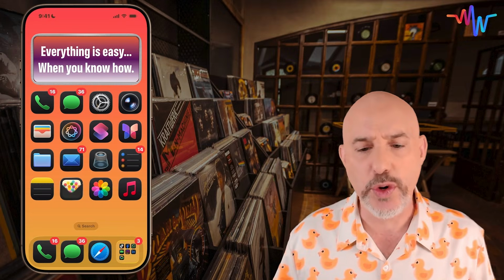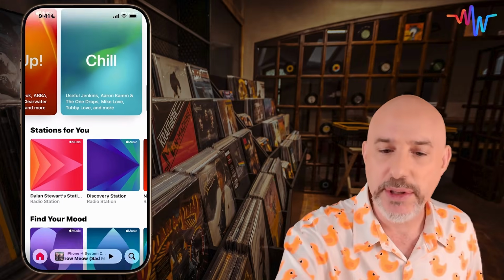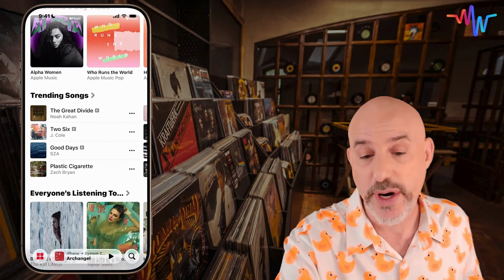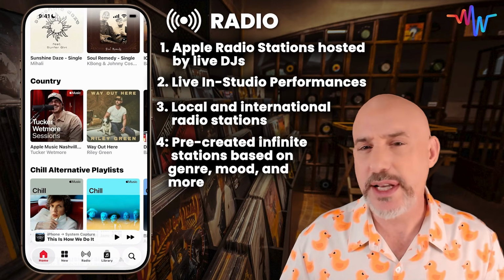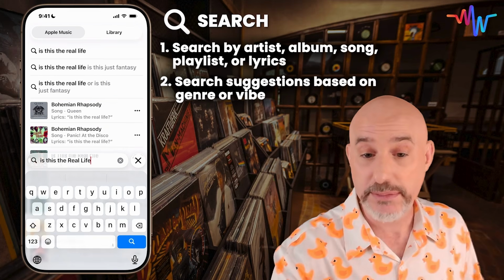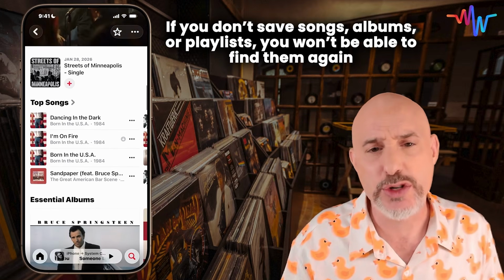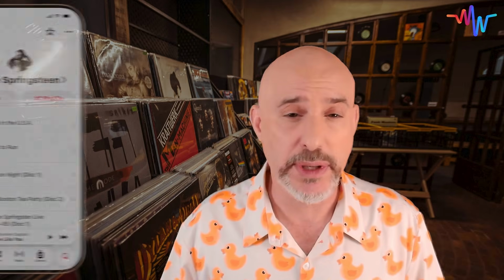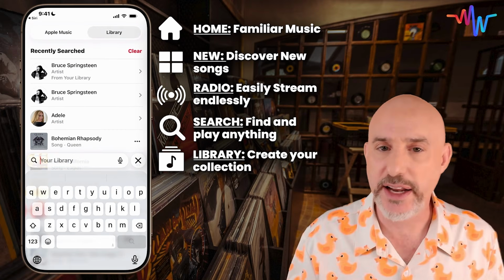The Apple Music Navigation Secret Nobody Knows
Feel lost whenever you open Apple Music?

If Apple Music feels like a riddle, this video is for you. We break down every tab so you finally understand what each one is for and when to use it, helping you navigate through playlists and radio stations with ease. Learn how to use search like a pro to how to find music and properly add songs and albums to your Library so you can listen now.

You will also learn the difference between curated playlists and stations 🎼, how to search by song title, artist, genre, and even lyrics 🔍, how to explore full artist pages the smart way 🎤, and how to properly add music to your Library so you can find it again later 📂. And at the end, I share a MacWhisperer Power Tip that makes Apple Music dramatically easier to use with almost no tapping at all 🤫.

🎯 How the bottom navigation bar actually works
🎧 The difference between Playlists and Stations
🏠 When to use Home vs New vs Radio
🔎 How to use Search like a pro, including lyric search
🎤 How to explore full Artist pages the right way
➕ How to add songs and albums into your Library
📱 The difference between Apple Music and Your Library
🌟 MacWhisperer Power Tip using Siri to control everything

⏱️ Time Stamps
[00:00] 🎬 Introduction
[01:25] 📱 Understanding the Navigation Bar
[02:24] 🏠 Home Tab Explained
[03:17] 🎵 Playlists vs Stations
[08:10] 🆕 New Tab Overview
[09:52] 📻 Radio Tab Breakdown
[13:50] 🔎 Search Tab Deep Dive
[16:56] 🎤 Exploring Artist Pages
[19:51] 📂 Apple Music vs Your Library
[24:06] 🤫 MacWhisperer Power Tip Using Siri

✨ Key Moments
🗝️ Understanding why playlists end but stations don’t
🗝️ Discovering how powerful lyric search really is
🗝️ Learning how to properly build your personal Library
🗝️ Using Siri to instantly play songs, albums, playlists, or stations

🌟 Become a YouTube Member for live classes and Q&A

🎙️ Curious what’s on heavy rotation in the MacWhisperer world?

If you'd like to drop in your favorite artists or playlist, I'd love to hear it!